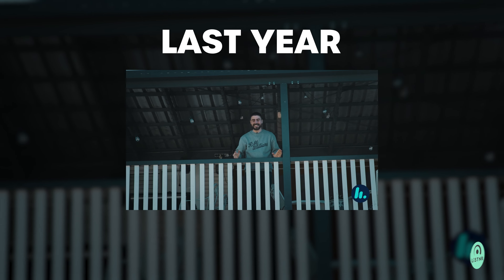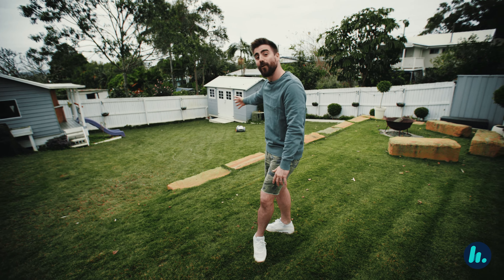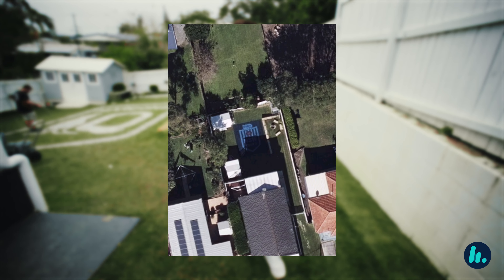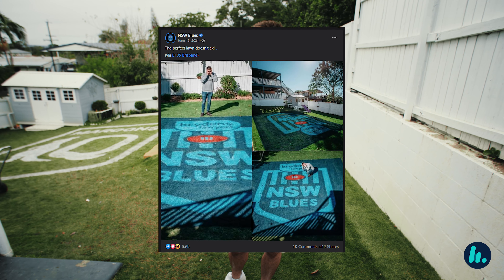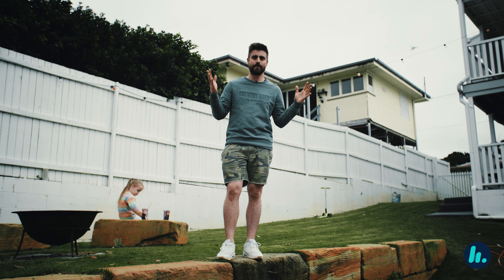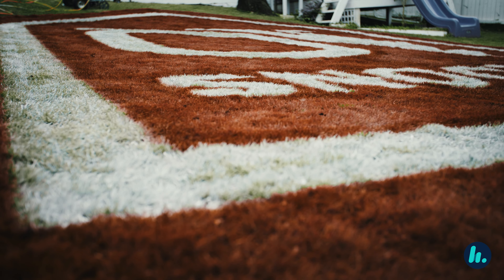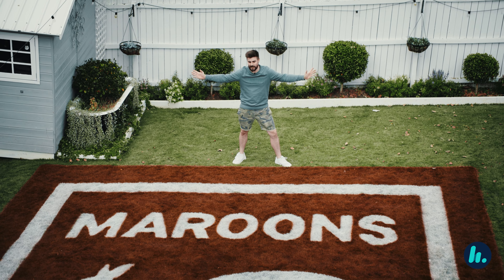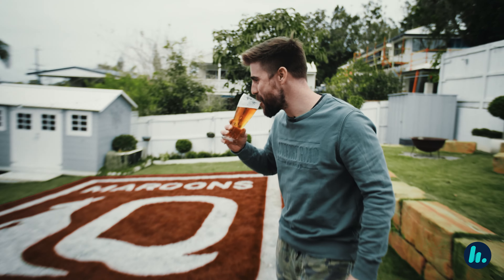Matty Painted A Huge QLD Maroons Logo On His Lawn | B105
Matty painted an ENORMOUS QLD Maroons logo on his lawn...😅
Is he the biggest Origin fan you know...?

This is the Hit Network's official channel.